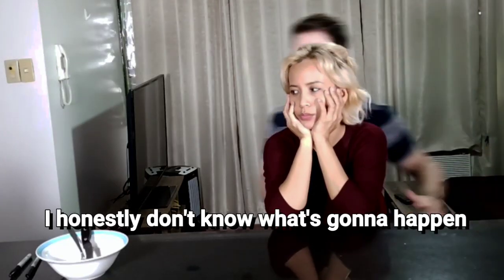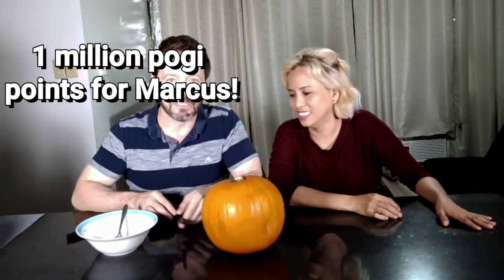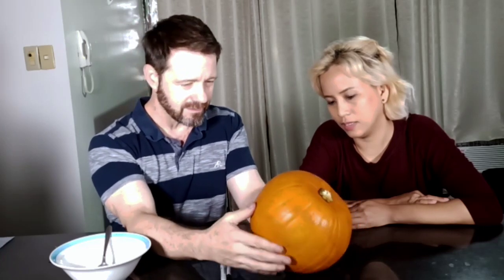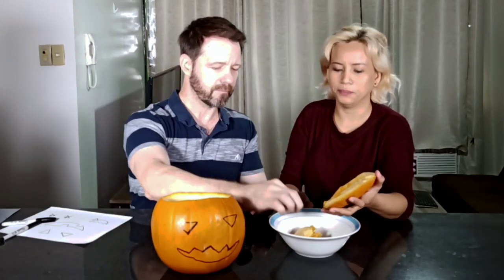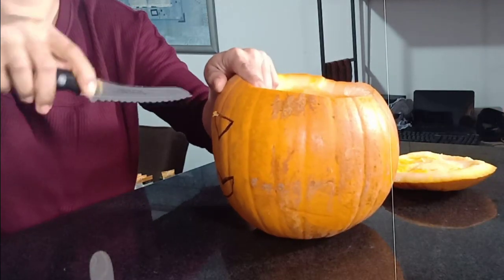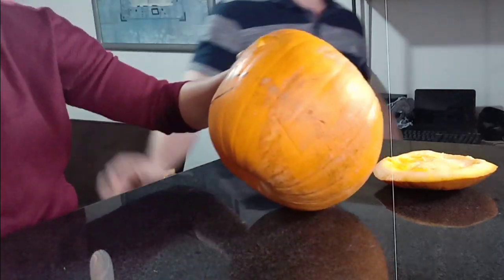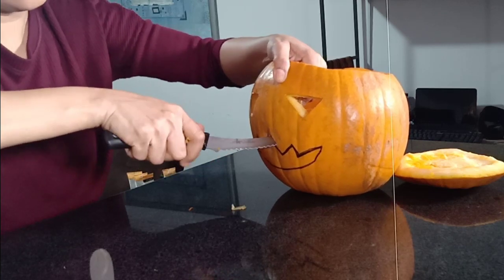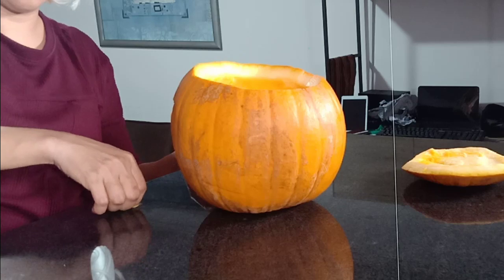Marcus surprised me ! My First time carving a Halloween Pumpkin Jack-o'-lantern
Marcus Surprise me by letting me have my first time Carving my First Pumpkin Jack-o'-lantern ! Happy Halloween!